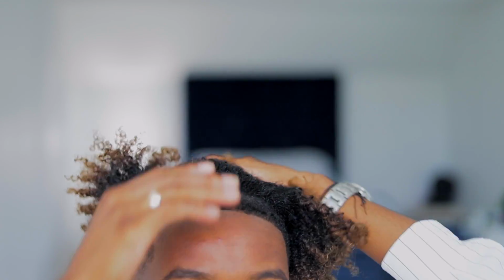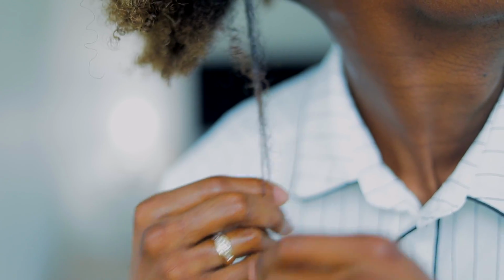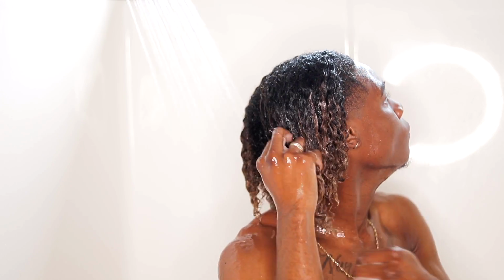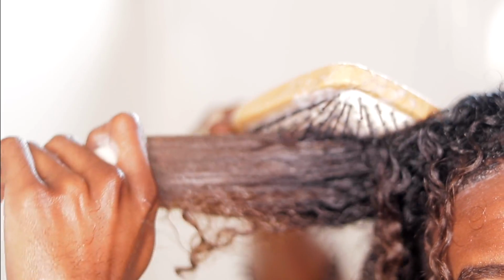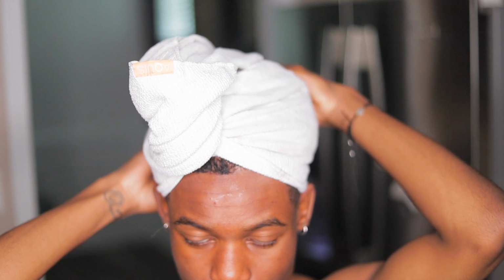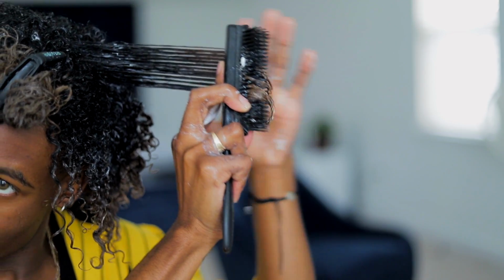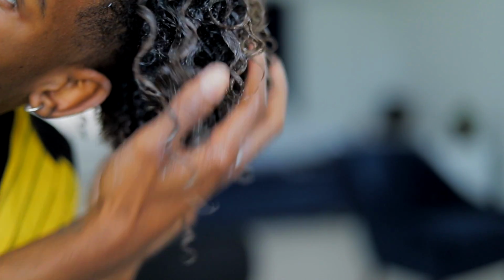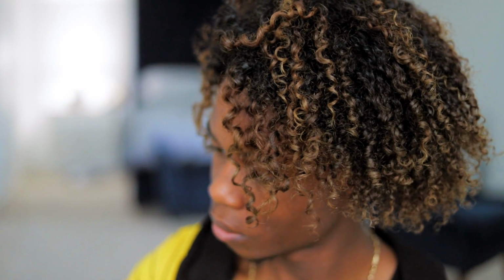SUMMER CURLY HAIR TUTORIAL (BEGINNER FRIENDLY)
Video breakdown:

1) I use a pre poo to retain length + minimize breakage while promoting hair growth!
2) I wash with the Decadence No Poo & use it as a co wash, though it cleanses like a shampoo. Using this, I find using conditioner afterwards is unnecessary.
3) I deep condition weekly for an hour using HEAT! This is crucial!
4) I use a buttery cream-based product for softness & shine (feel free to use a leave-in or whatever you prefer).
5) I use the SuperStretch cream to elongate pieces that are prone to shrinkage & frizz.
6) I use a minimal amount of gel to scrunch + lock my curls in place! If you prefer definition over softness, replace this step with step 5 & distribute whatever gel of your choice through your whole head.
7) Air dry OR diffuse!

Products:
Hair Stimulator Follicle Stimulator
Jamaican Black Caster Oil
Devacurl Decadence No Poo*
Shea Moisture’s JBCO Strength + Restore Masque*
Curl Essence Keracare Curling Cream
Devacurl SuperStretch Cream
Paul Mitchell Tea Tree Styling Gel*
Denman Brush (8 rows)

*products that I highly recommend!

Let's get this video to 1k likes!

Music: Losing Interest - Shiloh Destiny, I don’t wanna do this anymore - XXX (instrumental), Cigarettes & Sex - Shiloh Dynasty + Prxz, Love is More Depressing Than Depression - Shiloh Dynasty (intro song)

Film Equipment:
50mm 1.8 lens
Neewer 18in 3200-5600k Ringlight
Box Lights (x2)
Final Cut Pro X
Macbook Pro

*network partnerships will be ignored